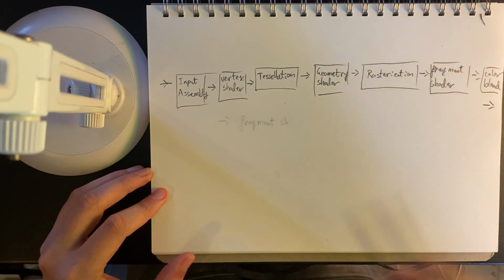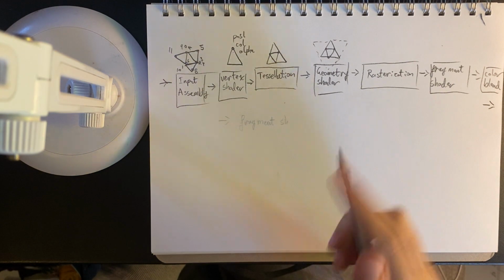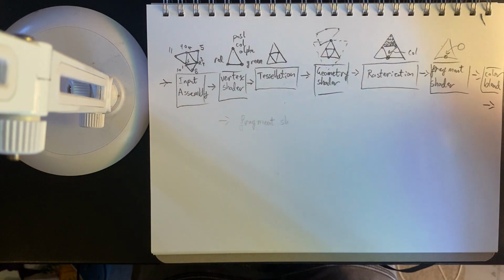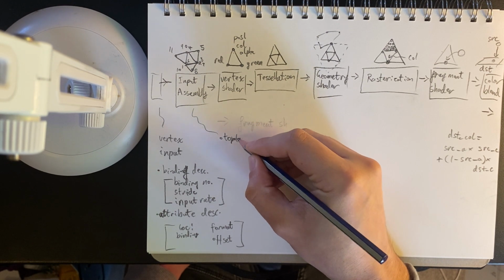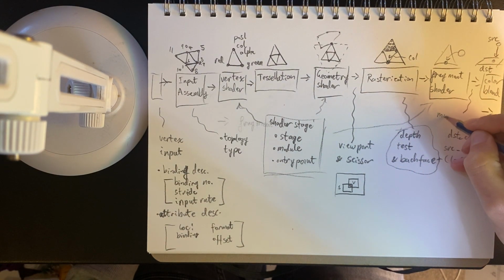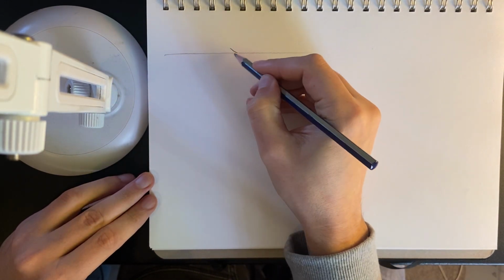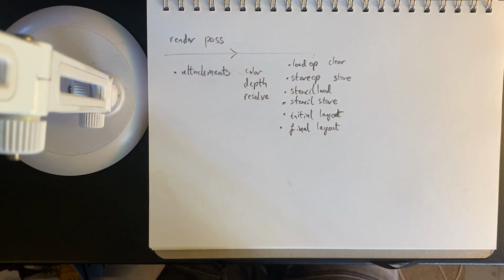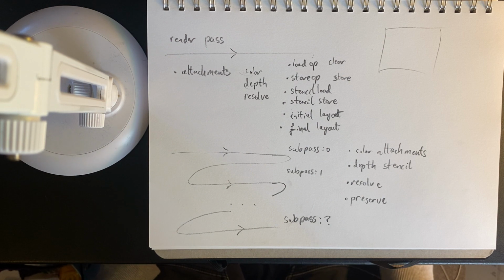Vulkan Graphics Pipeline Components